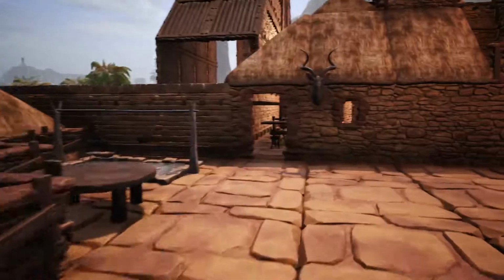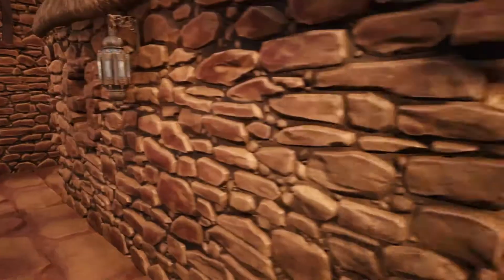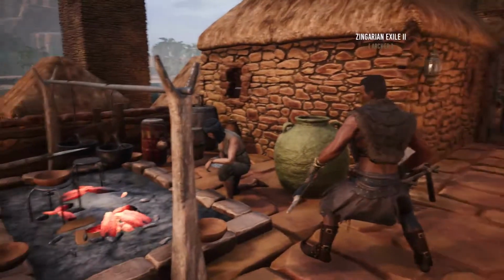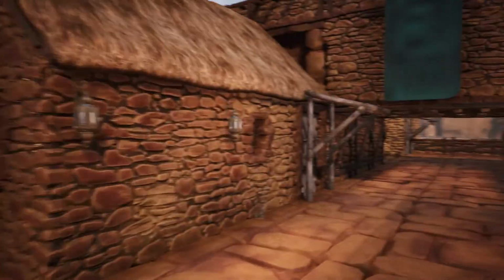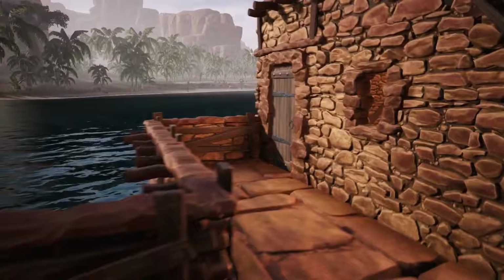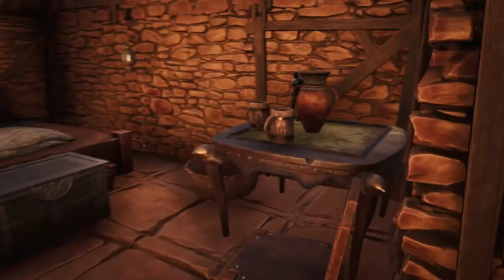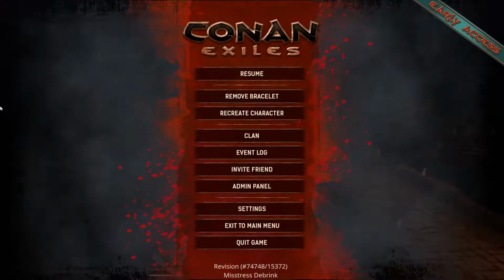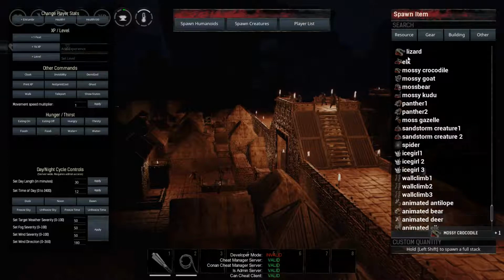Conan Exiles South City Project Part two.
Second part of the tour and second video I ever make, yey! I updated the city a bity, though this is a bit more laggy sadly, but should be alright to Watch.